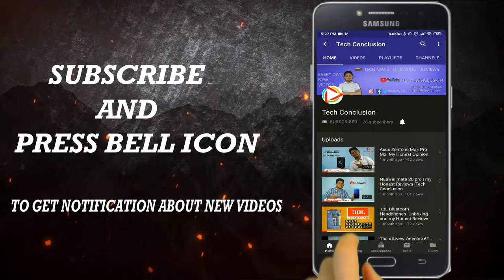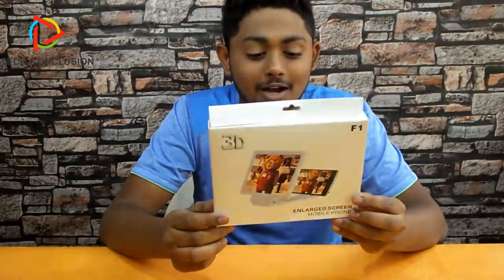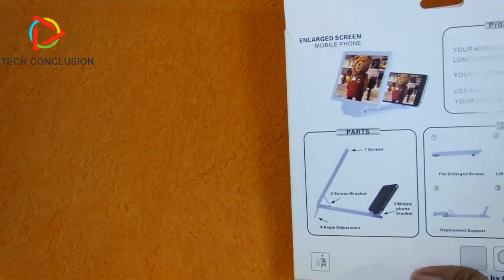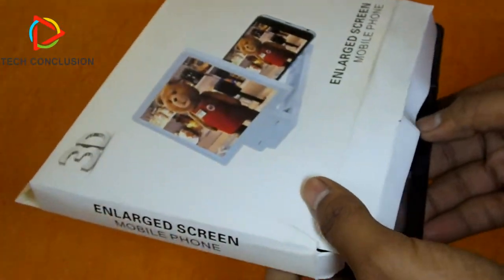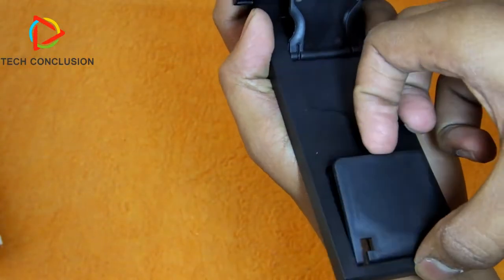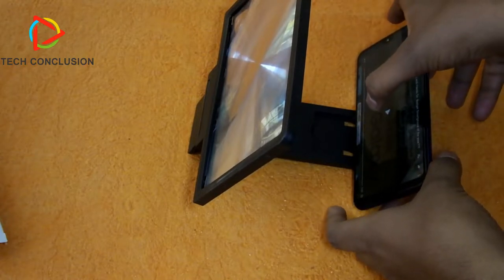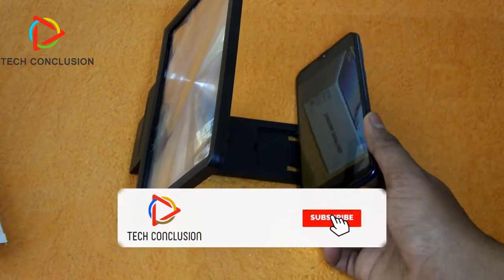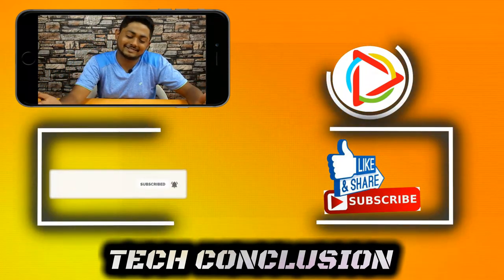Enlarged Screen Mobile Phone Holder | Magnifier | Movie Screen for Mobile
Hi, Dear Friends and Followers welcome back to my new video. In this videos, I talked about the cheap and best Enlarged screen mobile phone.

Link to buy the Enlarged Screen Mobile Phone Holder

My links